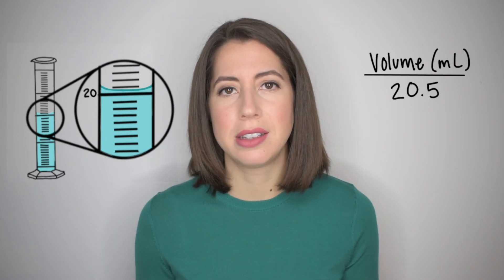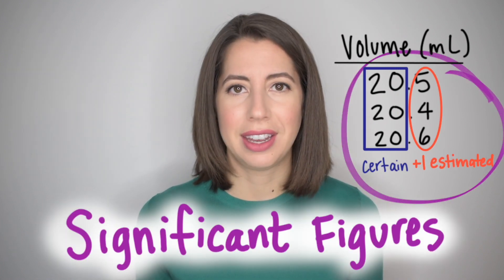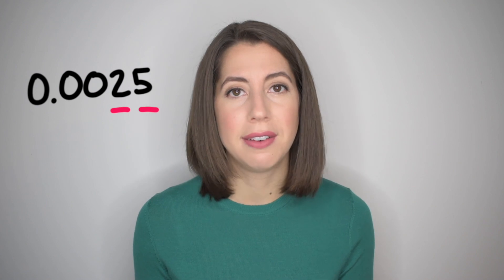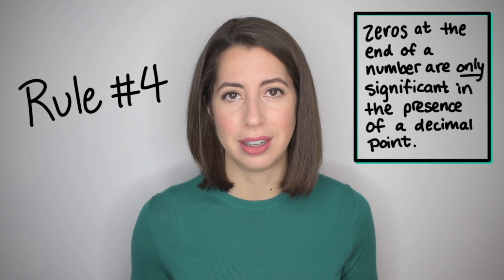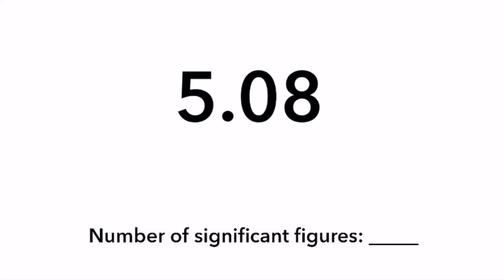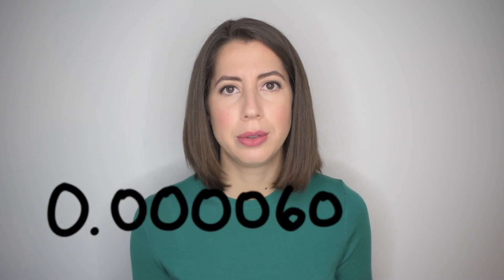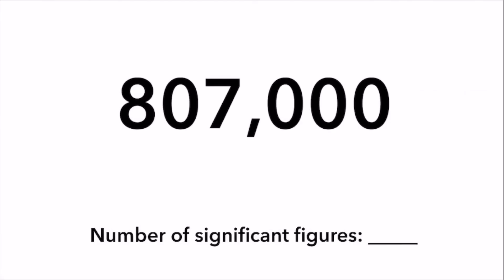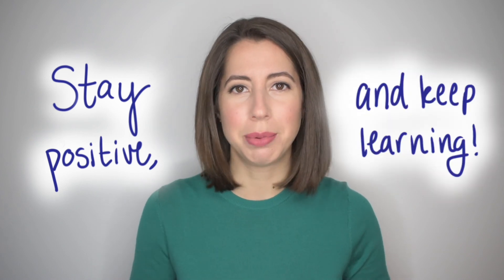SIGNIFICANT FIGURES | 5 Rules for Significant Figures | Part 1 | Chemistry Tutorial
Significant Figures stressing you out?  Not anymore! Learn these 5 easy rules for how to count significant figures. I teach you why we need to learn them in the first place, and then go through the five rules for determining significant figures with examples to help you learn.